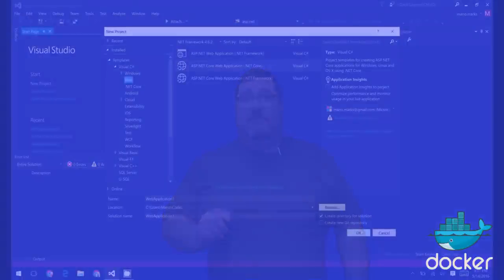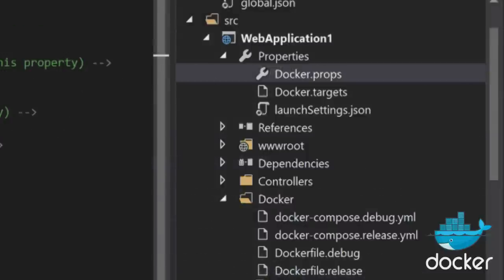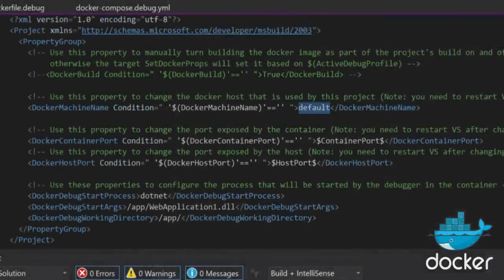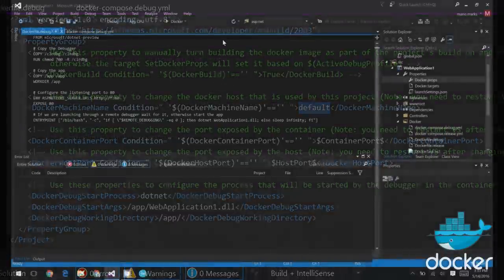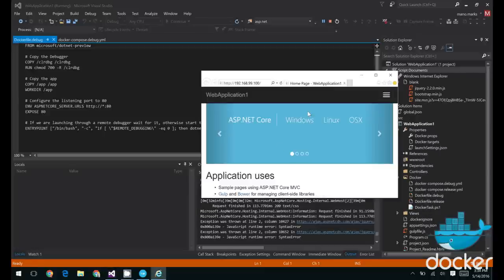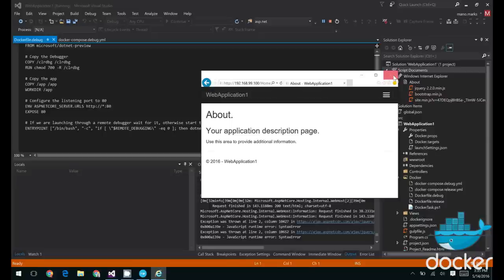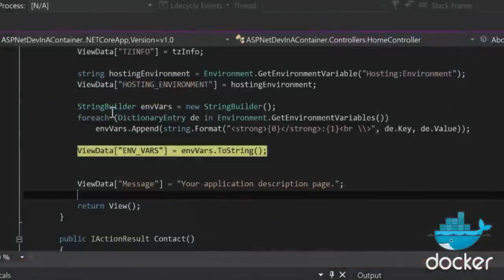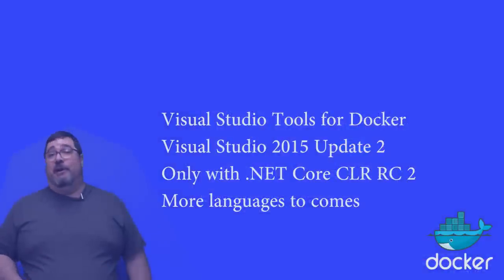Docker and .NET Core CLR Release Candidate 2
Microsoft just released .NET Core CLR RC2, and a new version of Visual Studio Tools for Docker. There's some cool new features in there. Mano Marks from Docker takes a look.